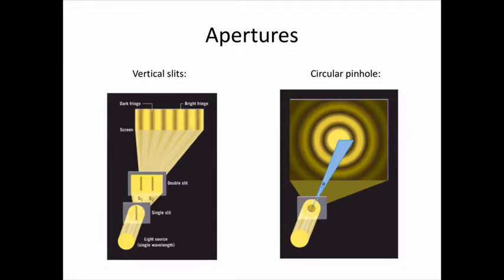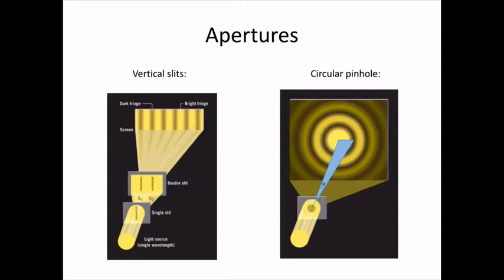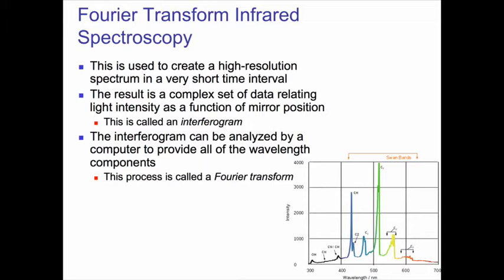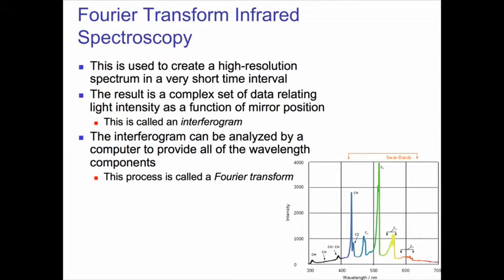9 Fourier Transform Spectroscopy